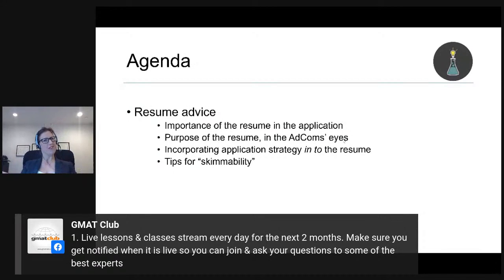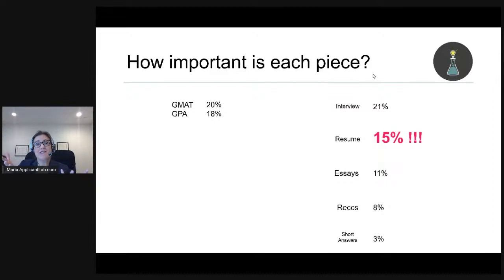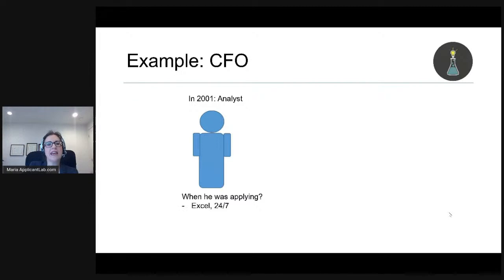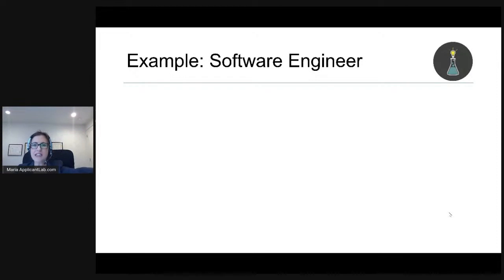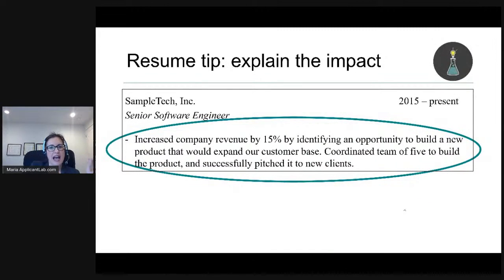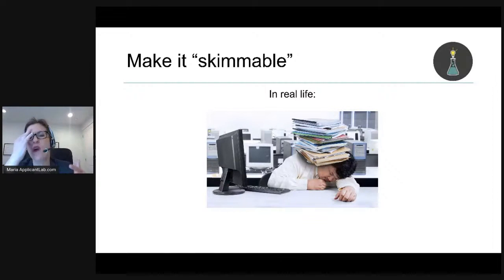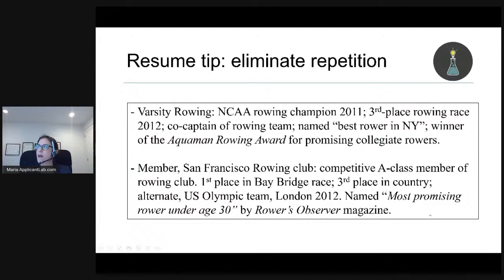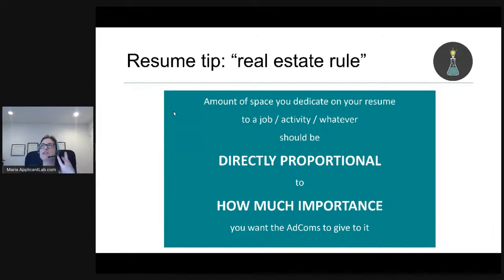MBA Resume: How to Build the 2nd Most Important Element of your MBA Application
In this session, Maria Wich-Vila from ApplicantLab will discuss tips and tricks to make your MBA application resume as powerful as possible.